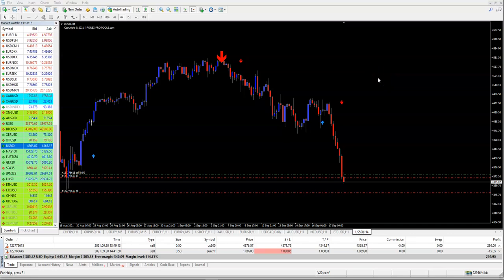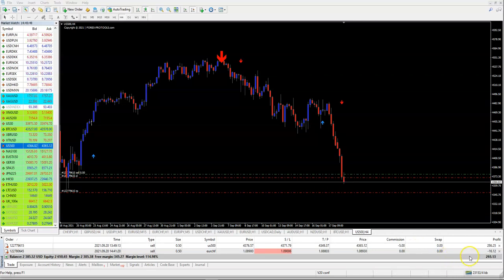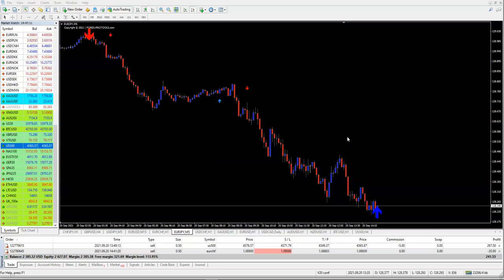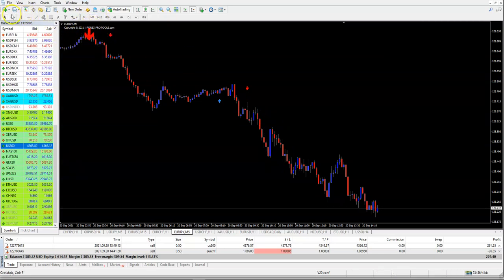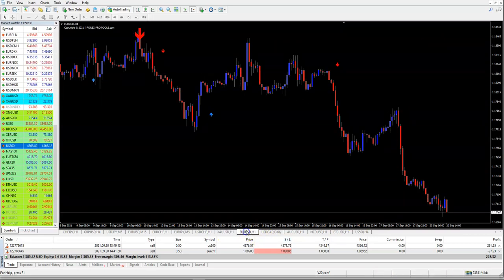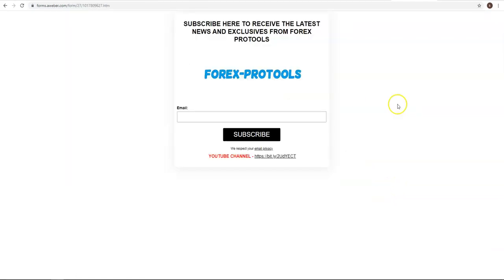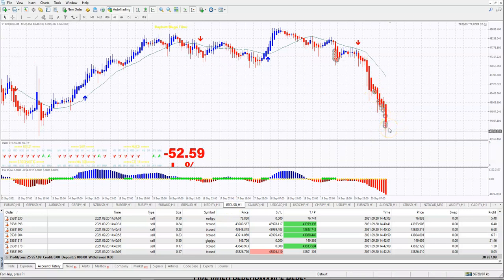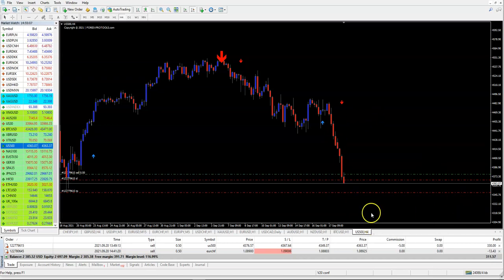NEW ADEX TURBO V22 ...IN 2 LIVE TRADES...100% NON REPAINTED DOUBLE ARROW STRATEGY !!!!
PROMO FROM WEEKEND. BUY 1 AND GET 2 EAs IS STILL VALID ..LAST DAY TODAY !. PLS FIND MORE INFO IN A VIDEO